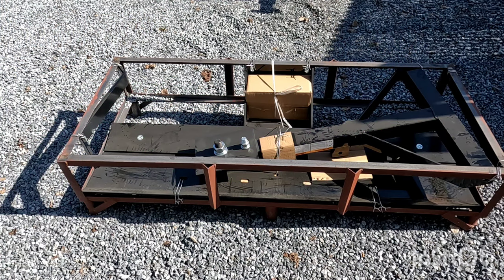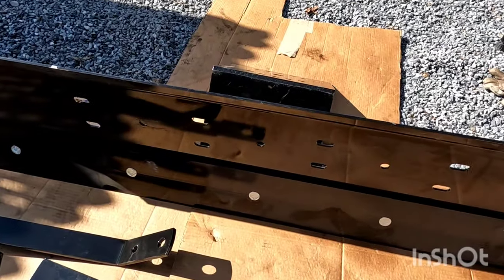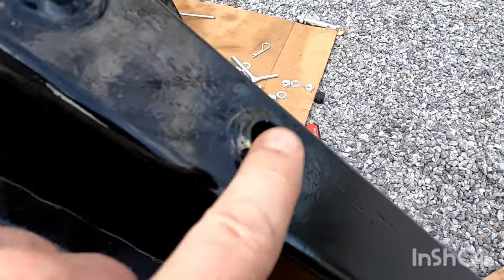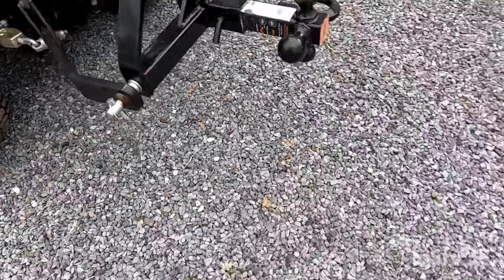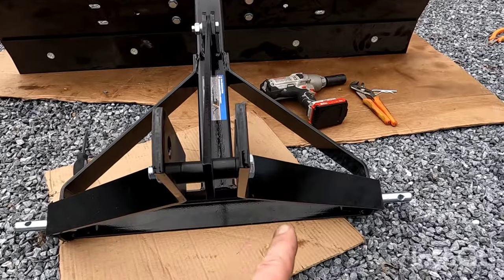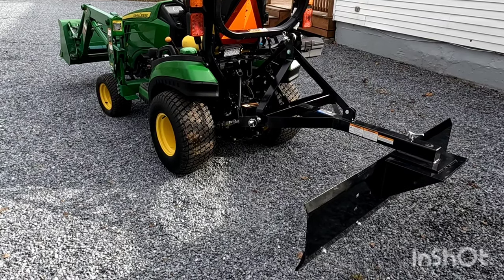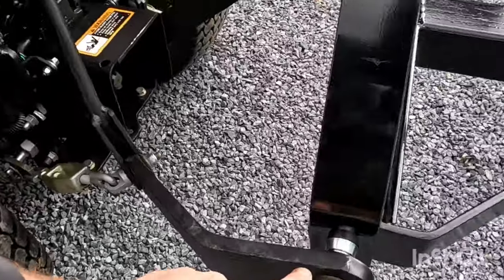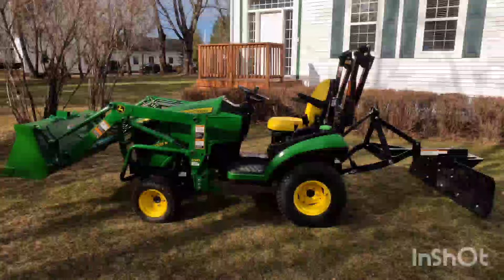Powerfist 60" Grader Unboxing & Installation From Princess Auto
I'll be using it behind my John deere 1025r tractor